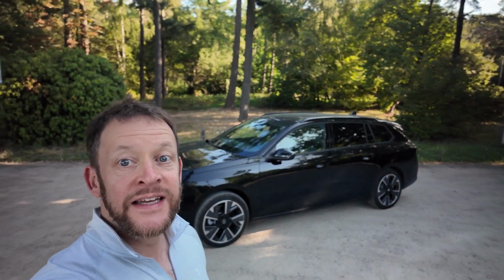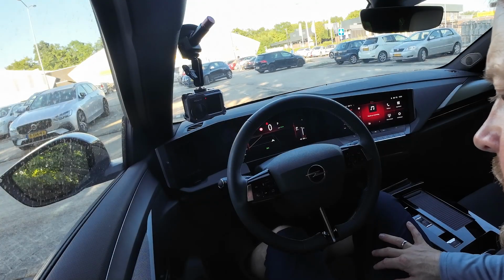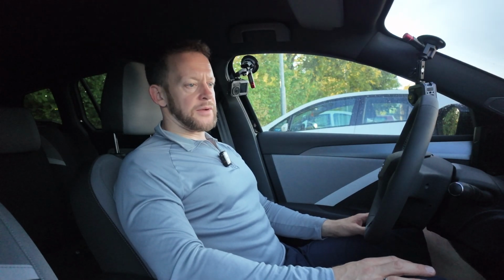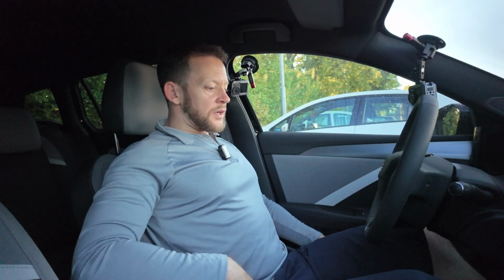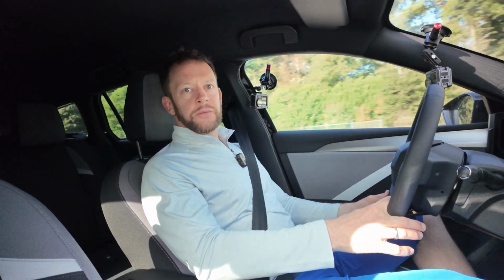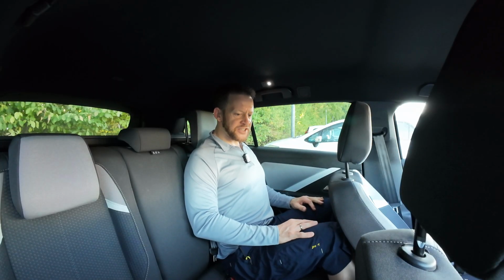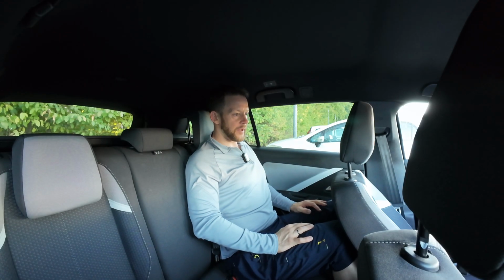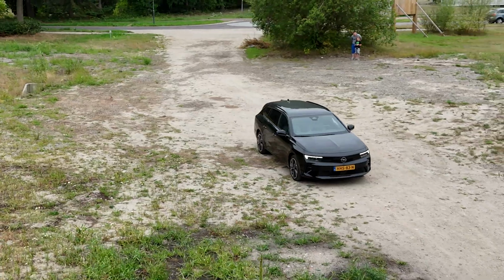Opel Astra Sports Tourer Electric: The ULTIMATE Electric Family Wagon? (My Honest Review)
Welcome to a new deep-dive on electric vehicles! In this video, I take the all-new Opel Astra Sports Tourer Electric for an extensive test drive and share my honest, real-world experience. The electric station wagon is making a strong comeback, and Opel's entry is highly anticipated.

As a practical family car, the Astra Sports Tourer Electric promises zero-emission driving without compromising on space or comfort. But how does it really perform in daily life? Join me as I cover everything you need to know, from its sleek design to its performance and practicality:

Whether you're considering an electric station wagon, curious about Opel's latest EV, or just love electric cars, this comprehensive review is packed with insights to help you make an informed decision.

What's your favorite feature of the Astra Sports Tourer Electric?